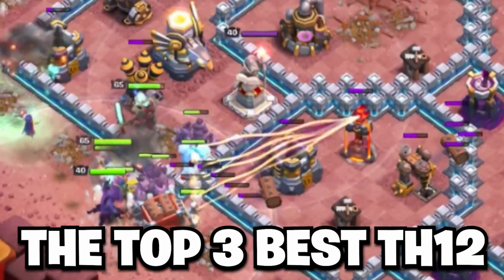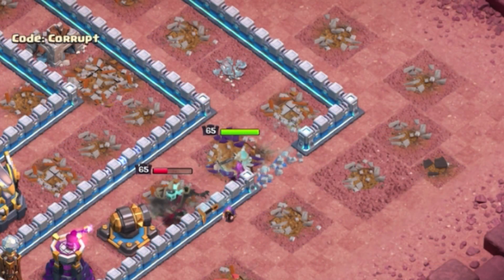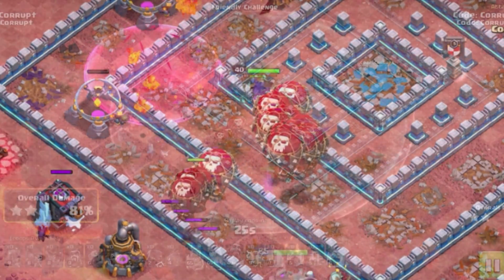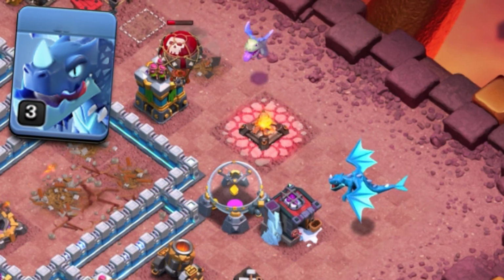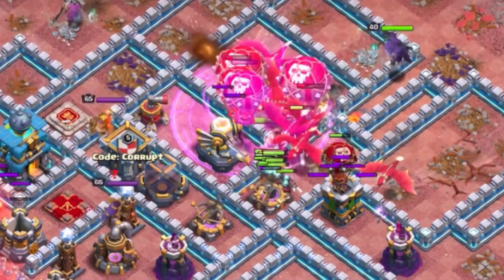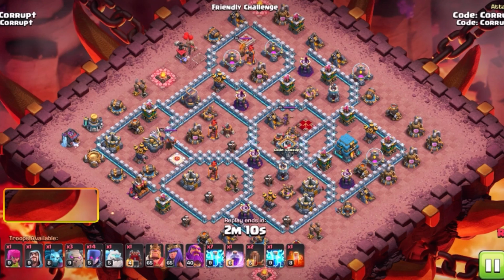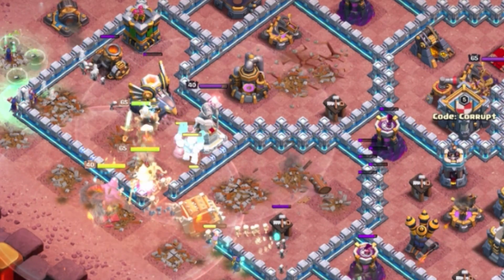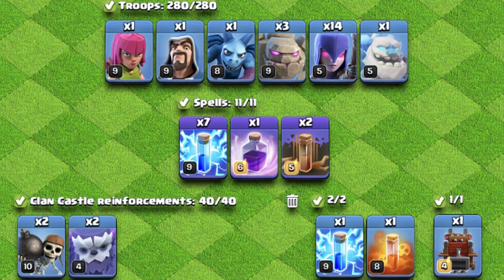Top 3 BEST TH12 Attack Strategies WITHOUT Super Troops!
Top 3 BEST TH12 Attack Strategies WITHOUT Super Troops! | CorruptYT

The Best Town Hall 12 Attack Strategies for 3 Stars WITHOUT the use of Super Troops in Clash of Clans. CorruptYT explains each Attack Strategy so that you know which Town Hall 12 Attacks are the most powerful, but also how to use them WITHOUT the use of Super Troops!

Chapters:
0:00 TOP 3 NO SUPER TROOPS
0:08 [#3] Electrone Lalo
2:38 [#2] Zap Dragons
5:37 [#1] Zap Witch
★ SOCIAL MEDIA!